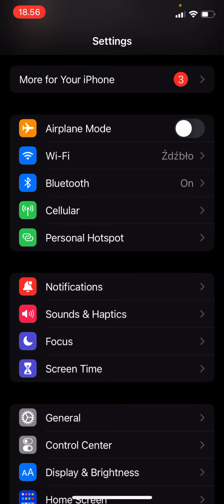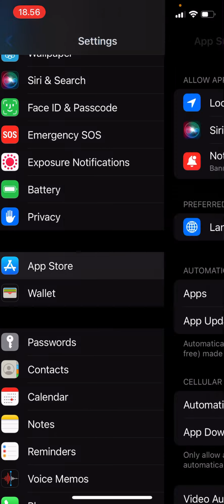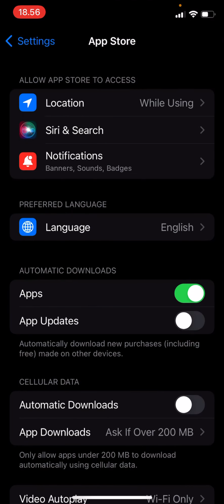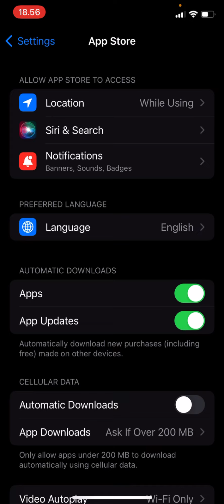How To Turn On Or Off Automatic Updates On App Store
Turn on or off automatic updates on the app store by watching this tutorial.